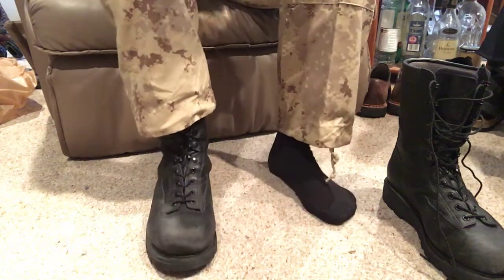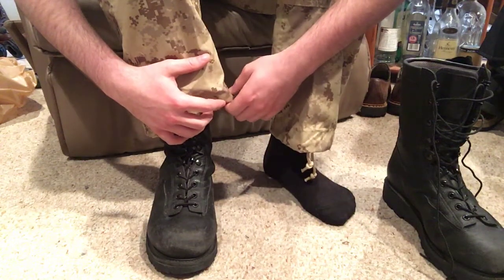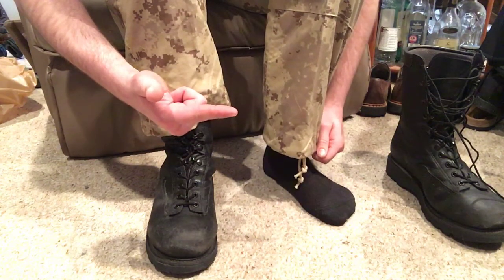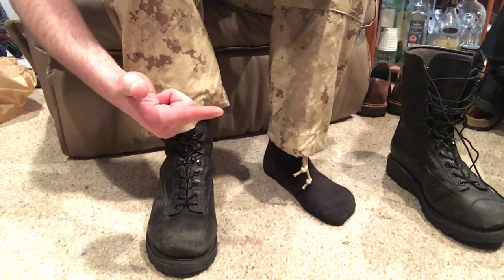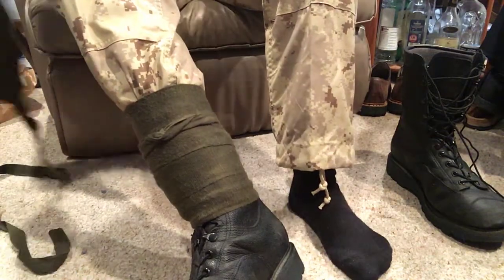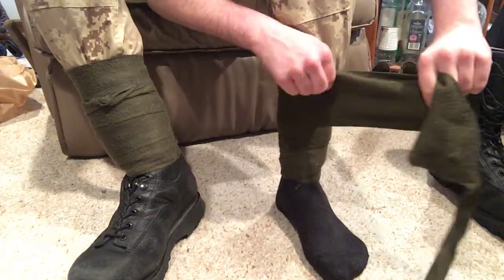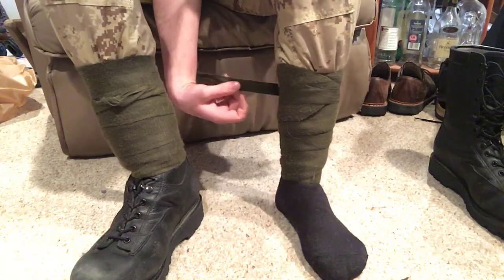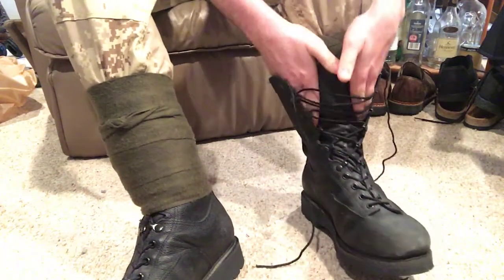Winter puttee wraps and high boots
This video will be on some modern uses with puttees. I say modern in the sense they are used in conjunction with modern day high combat boots which historically led to the disuse of puttees. This video will show you two variations that can be used in cold weather environments to aid in a wide number of factors such as maintaining good heat retention while also maintaining excellent comfortability and blood circulation. There is more videos in the works on this and I welcome your feedback as well as your experiences with puttees or if you are going to try this technique Ide love to hear about it.

Devin K.